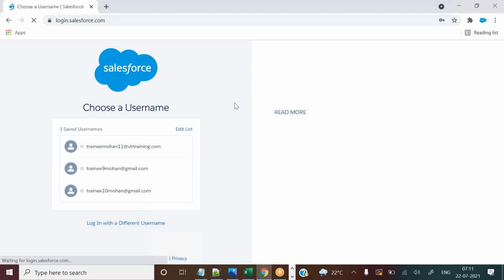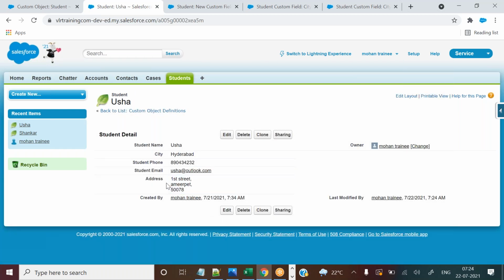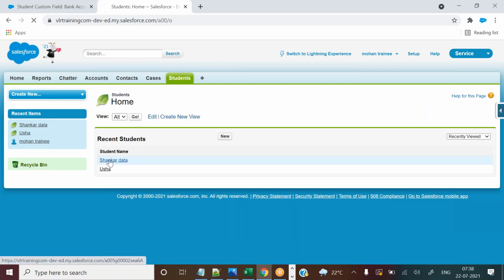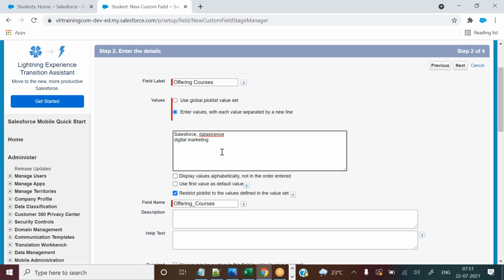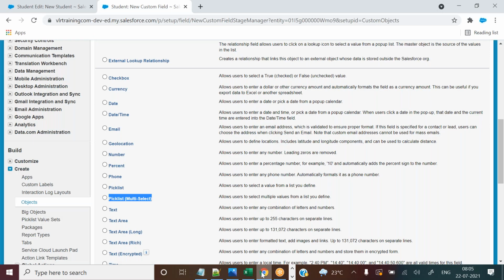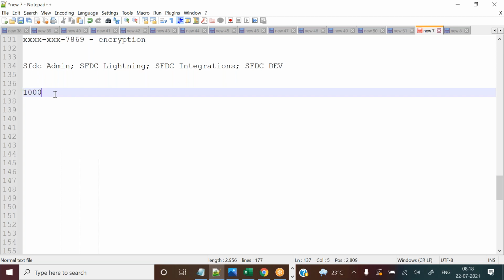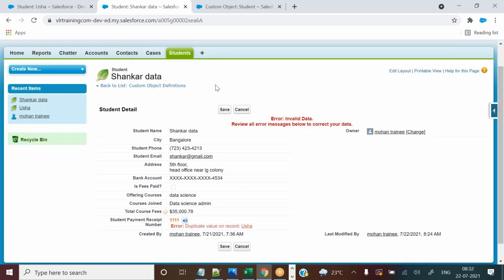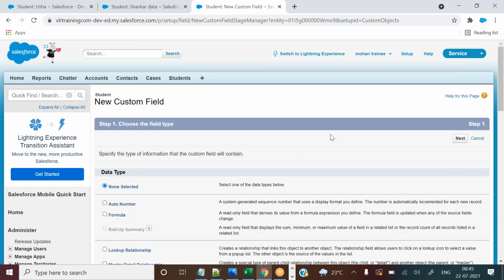Salesforce Admin,Development Class03 mohan sir on 22nd july 2021,Contact9059868766 Batch11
Salesforce Admin,Development Class04 mohan sir on 22nd  july 2021,Contact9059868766 Batch11
Salesforce is a main CRM (Customer Relationship Management) programming which is served structure cloud. It has in excess of 800 applications to help different highlights like creating new leads, getting new leads, expanding deals and shutting the arrangements. It is intended to deal with the association's information centered around client and deals subtleties. It additionally offers highlights to modify its inbuilt information structures and GUI to suit the particular needs of a business. All the more as of late, it has begun offering the IOT (web of things) availability to the CRM stage.